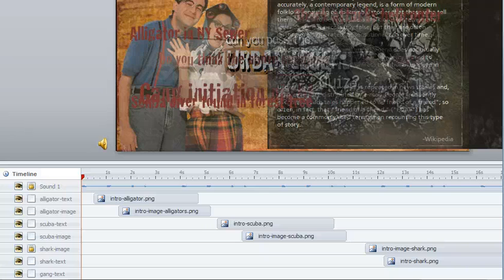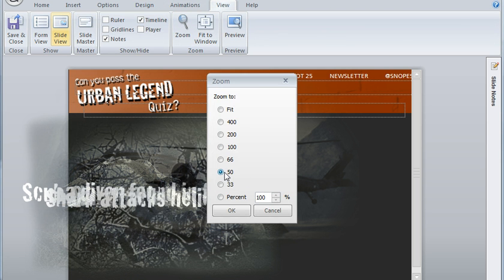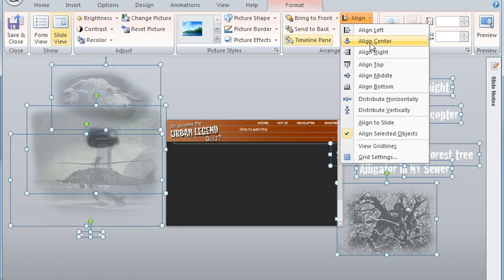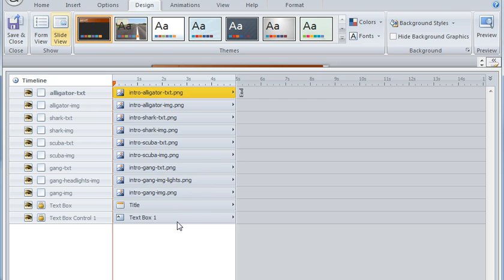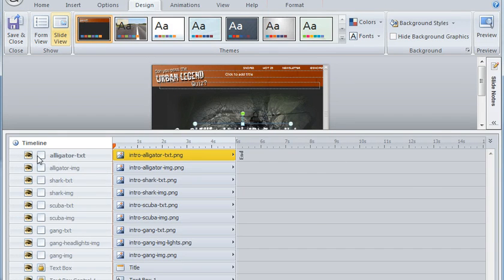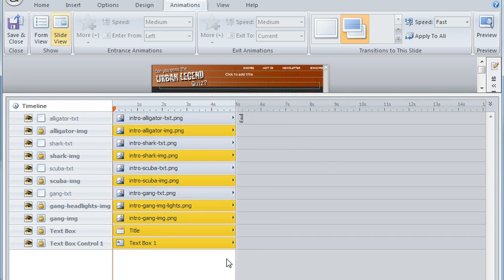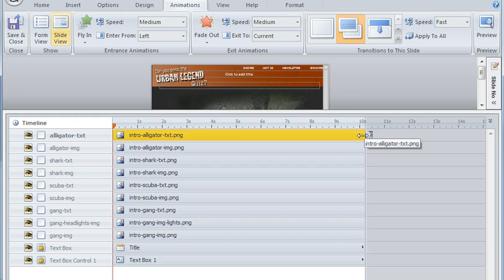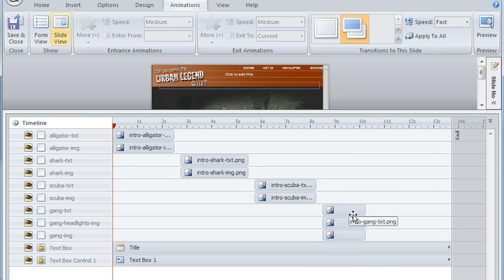Urban Legends Quiz - Inserting and animating intro graphics - Part 3